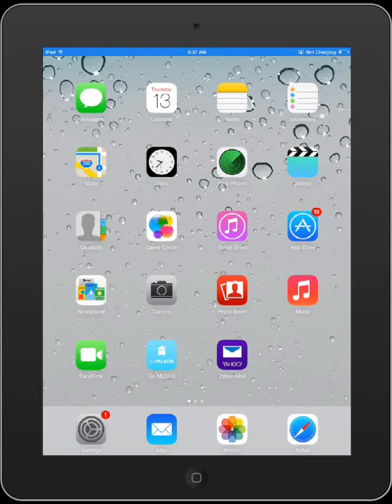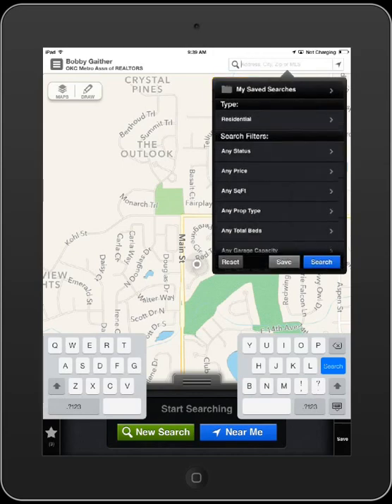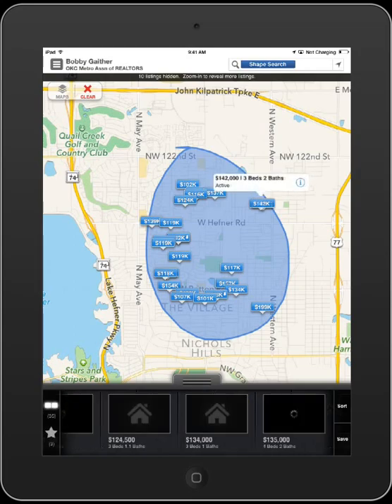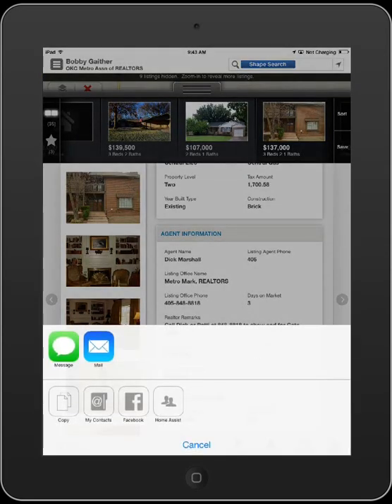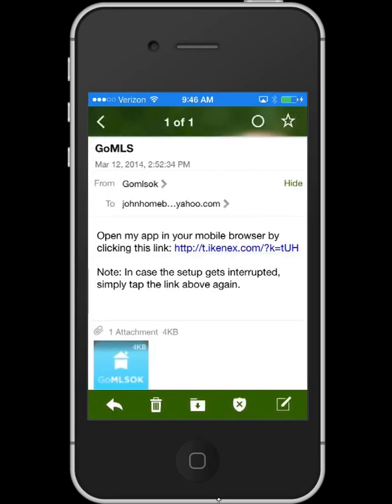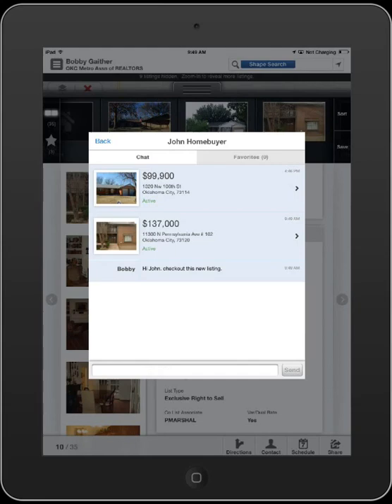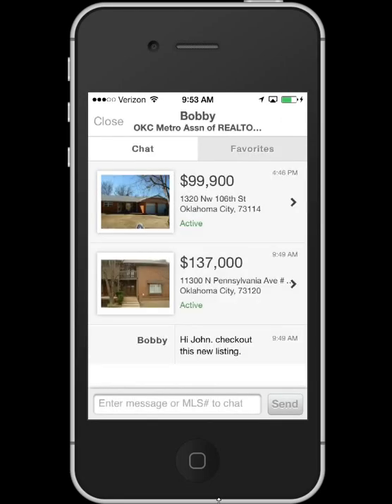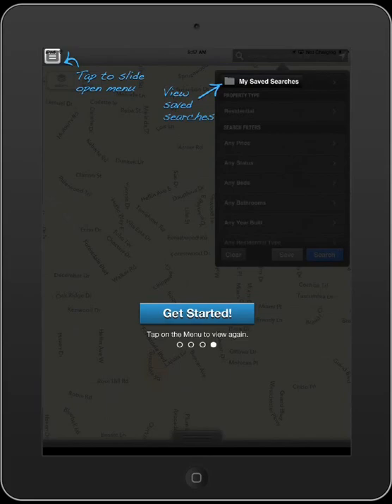GoMLSOK App Training for iPhone, iPad & Android Devices - Video Tutorials - MLSOK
From the device where you wish to install the App, please click through the link below that applies to your device:

GoMLSOK iPhone/iPad app puts the MLS in the palm of your hand. Brought to you by the Oklahoma City Metropolitan Association of REALTORS and MLSOK, this app was designed to be used by Real Estate Professionals and future home buyers in the Oklahoma City Metropolitan area. We serve the counties of Oklahoma, Caddo, Canadian, Cleveland, Grady, Kingfisher, Lincoln, Logan, McLain and Pottawatomie as well as other outlying areas.